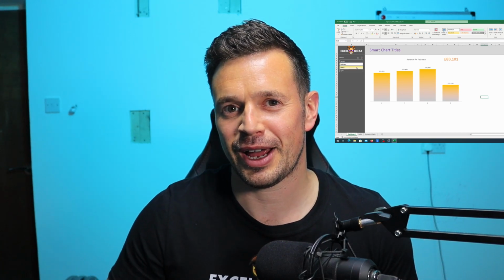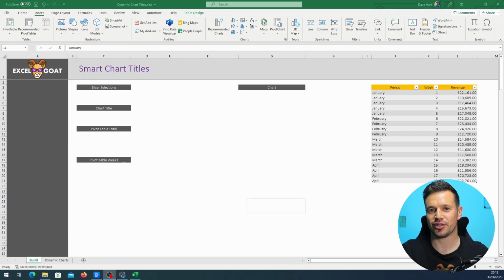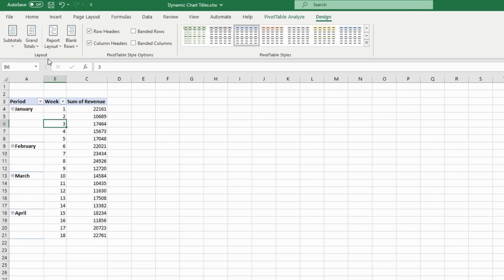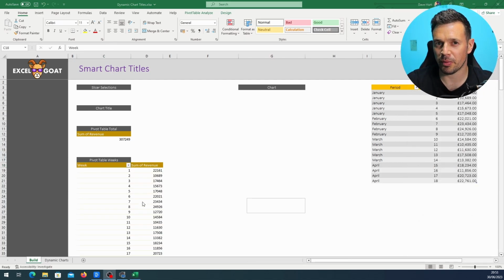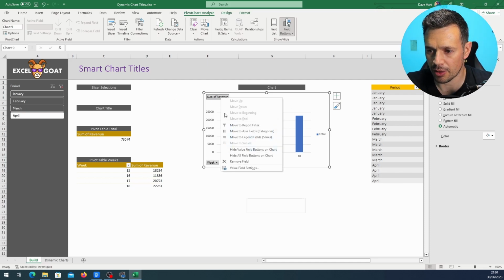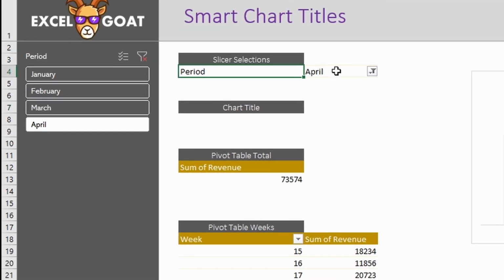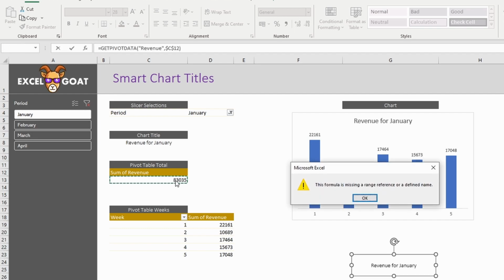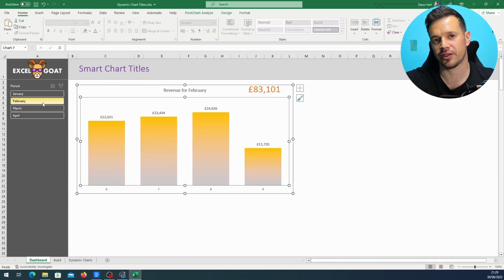Excel Chart Titles that change with your filters!!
Brace yourself for a revolutionary Excel trick that will take your pivot chart game to the next level! Imagine having a pivot chart with a title that automatically adjusts itself based on slicer selections. Sounds amazing, right? In this video, I'll guide you through the step-by-step process of using slicers and pivots to create a dynamic pivot chart title. Say goodbye to static titles and welcome a whole new level of interactivity and customization. Get ready to impress your colleagues and become an Excel superstar with this game-changing technique!